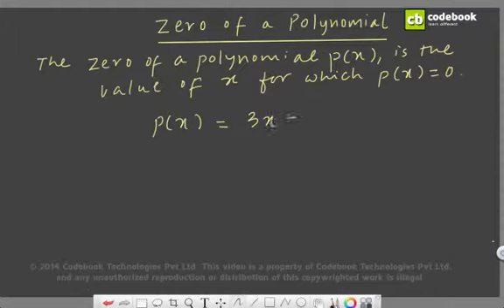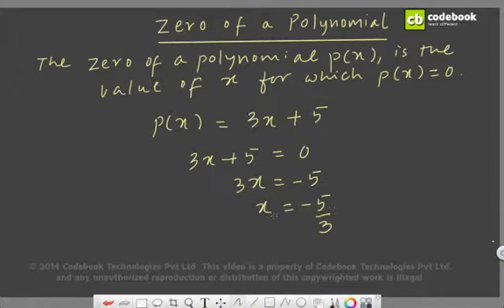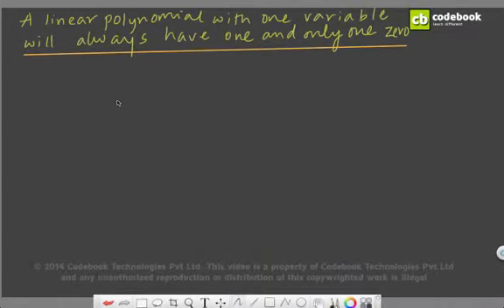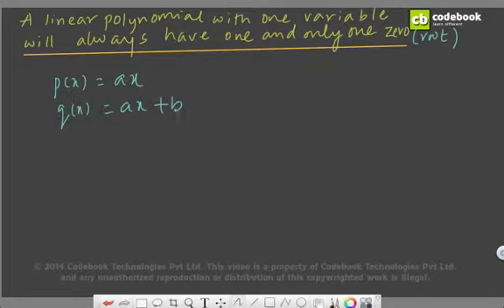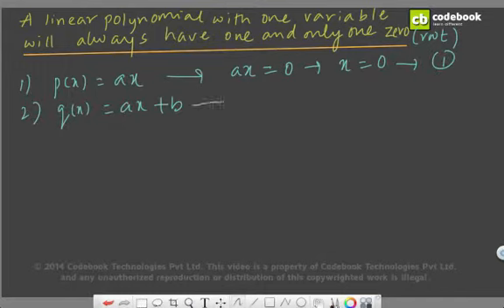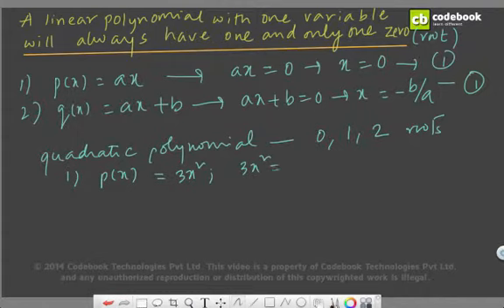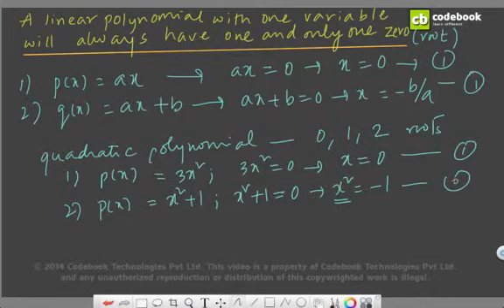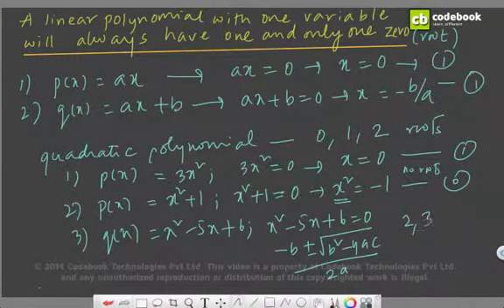Codebook : Mathematics IX : Polynomials - 2 Zeroes of a Polynomial